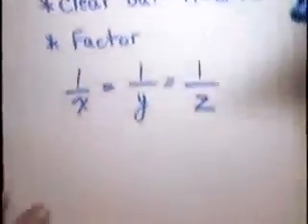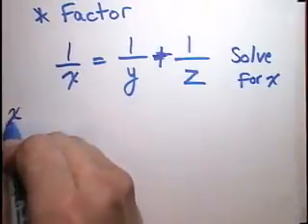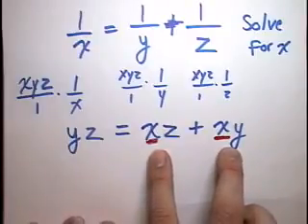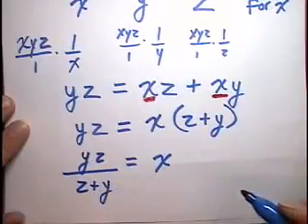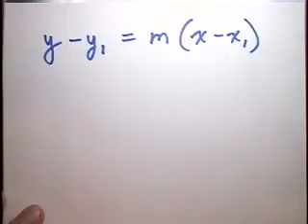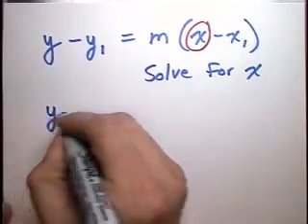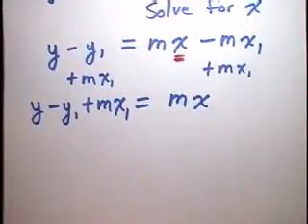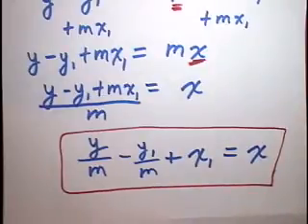Math: Literal Equations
You will learn in this video How to solve literal equations.